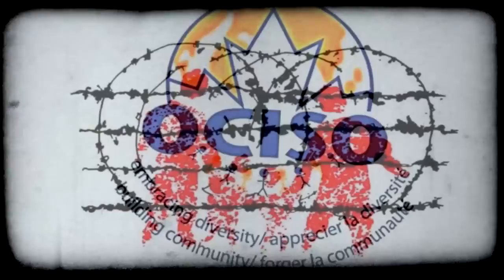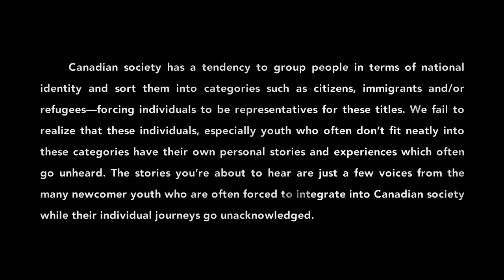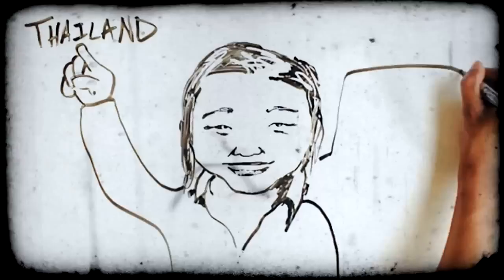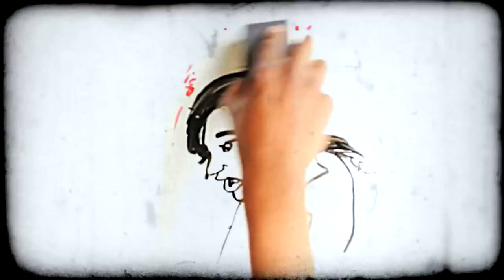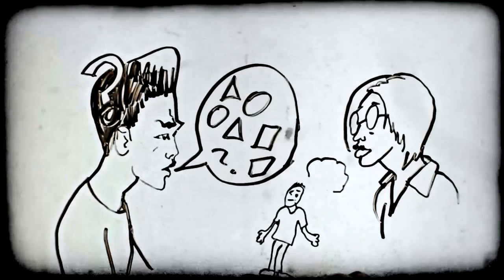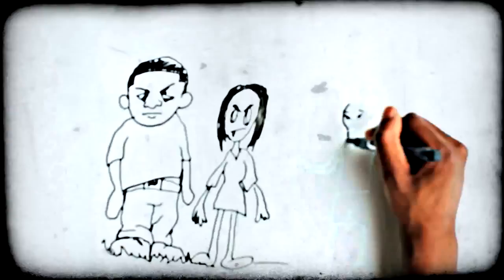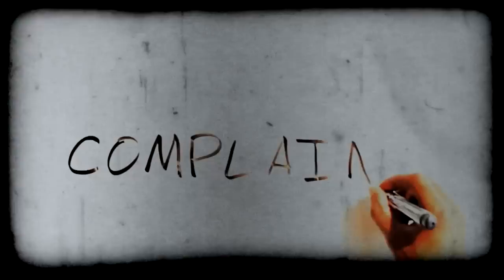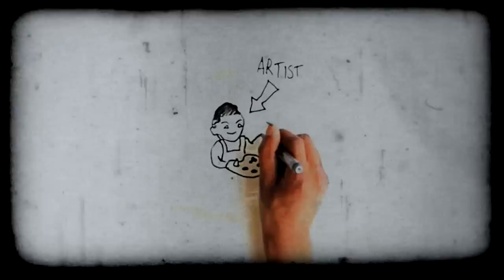In My Own Voice: A Visual Diary of Newcomer Youth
This video was created by a group of youth organized by Ottawa Community Immigrant Services Organization’s Youth Program (YOCISO) with a grant provided by the Canadian Council for Refugees under their Speak Up! Project.

The project addressed the theme of Refugee Youth Experiences within the Canadian Education System.

Our hope is that the video will be used as a public education tool in raising awareness of the experiences of refugee youth in our schools and create more understanding of the challenges refugee youth face once they are resettled in Canada. We also hope that the stories in this video will highlight the resilience of refugee youth and how their difficult experiences also contribute to their strength and ability to not only survive but thrive.

The intention of this project is not to point fingers or scapegoat individuals within existing educational institutions.  Instead, this video is an opportunity for refugee youth, whose stories and individual experiences are often not heard, to share their own experience and concerns without having others to speak on their behalf.

To ensure this, YOCISO emphasized that each individual share their thoughts and lived experiences unabated and without censor.  Similarly, each youth was not asked to identify themselves by ethnicity or nationality as to allow them to self-identify.

While this video tells the story of three youth, they should not be regarded as spokespersons or representatives for the entire refugee youth population or the communities to which they may belong.

In contrast to statistics, academic analyses, and third party observations, first person testimonials of newcomer youth should be emphasized as an important source of knowledge.

YOCISO’s Speak Up! Project, “In My Own Voice: A Visual Diary of Refugee Youth” attempted to undertake this task.  We hope it will allow for open and honest dialogue on the challenges refugee youth face in our schools and on providing inclusive, welcoming, and supportive environments that honour the lived experiences of all immigrant youth.

ACKNOWLEDGEMENTS

CREATED BY
OTTAWA COMMUNITY IMMIGRANT SERVICES ORGANIZATION YOUTH PROGRAM (YOCISO)

ARTIST: ALLAN ANDRE | PROJECT COORDINATION: MOHAMED ADEN / JESSE RANAUTA / NORA ELMI VOLUNTEERS: ZAINAB SANTUR / AMELIA LECLAIR | SPECIAL THANKS TO OUR PARTICIPATING NEWCOMER YOUTH FOR SHARING THEIR STORIES

FUNDING PROVIDED BY
THE CANADIAN COUNCIL FOR REFUGEES (CCR)